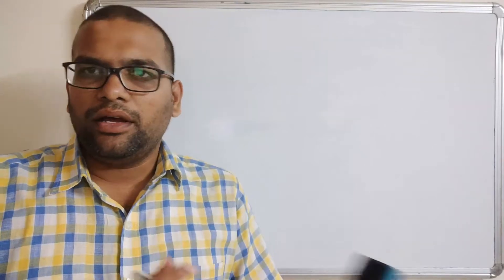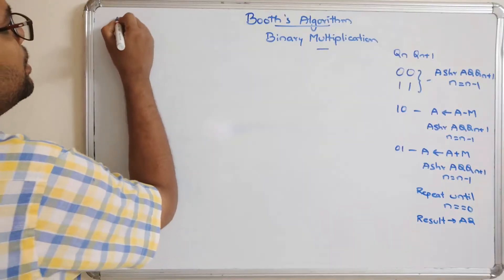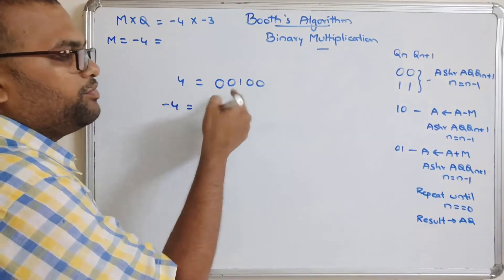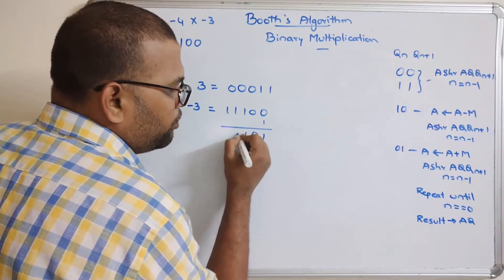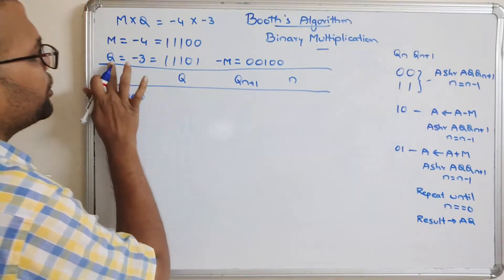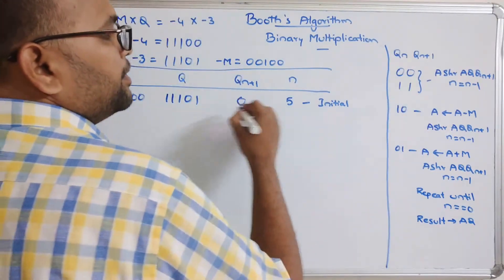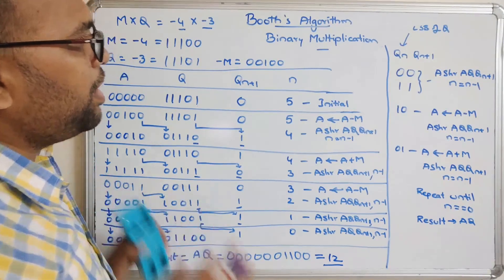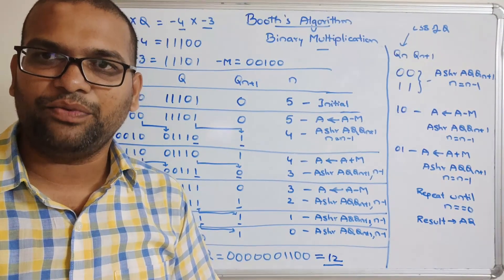Booth's Multiplication algorithm with example (-4 x -3) || Computer Organization || CO || CA || COA